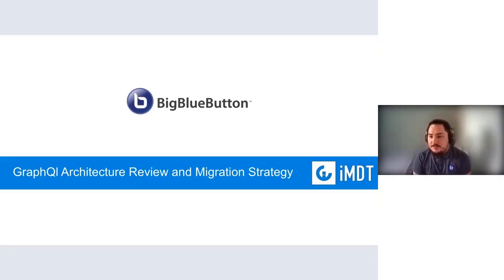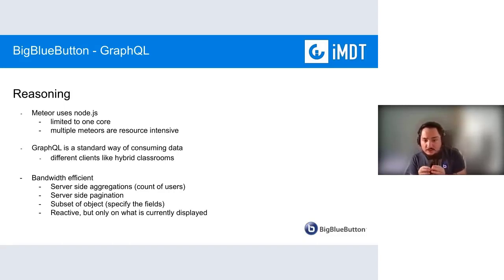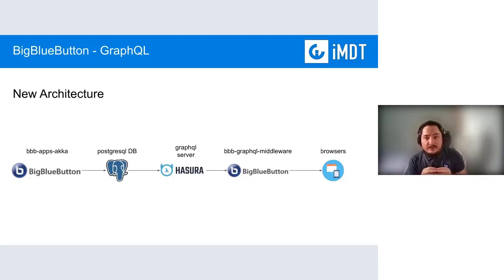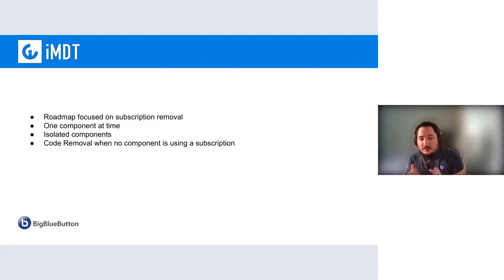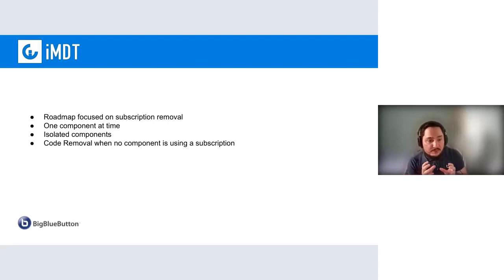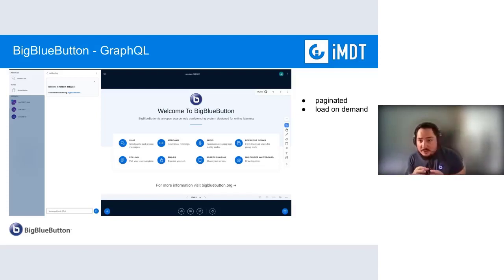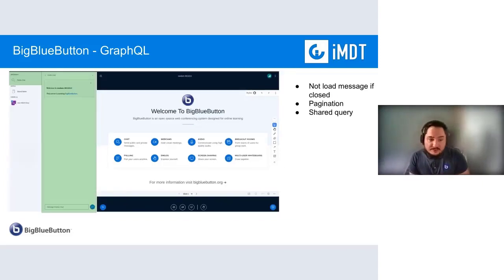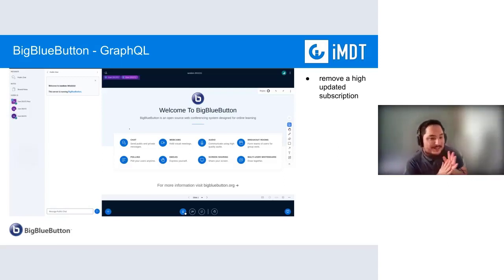GraphQL Architecture Review and Migration Strategy - BigBlueButtonWorld 2023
Tainan's presentation unveils GraphQL architecture through a high-level diagram. He explains the migration strategy of one feature at a time and showcases already migrated components, providing valuable insights into best practices used on this new code.

Presenter:  Tainan Felipe